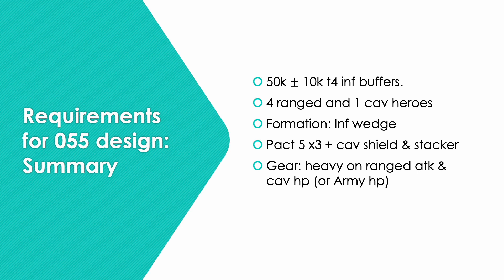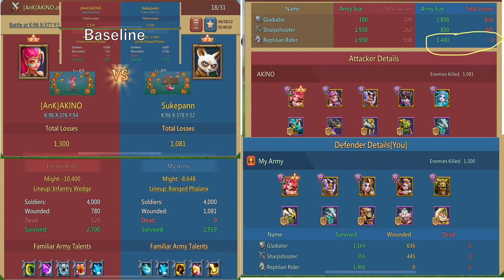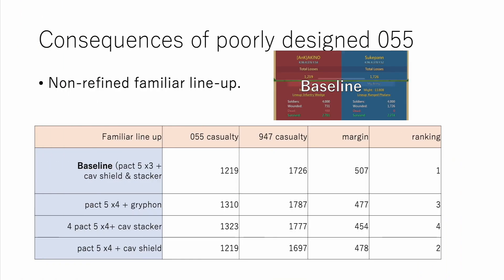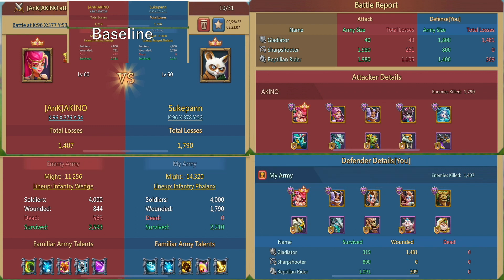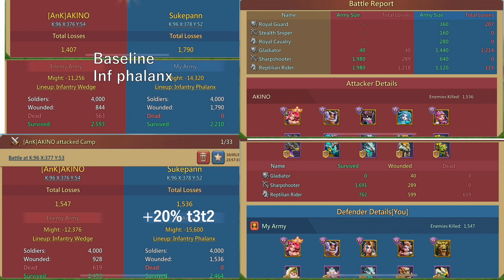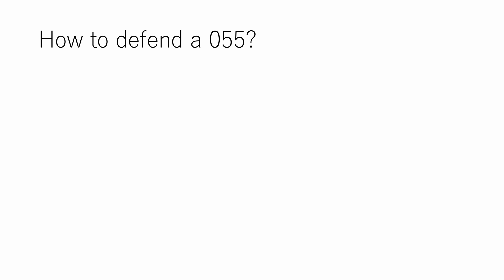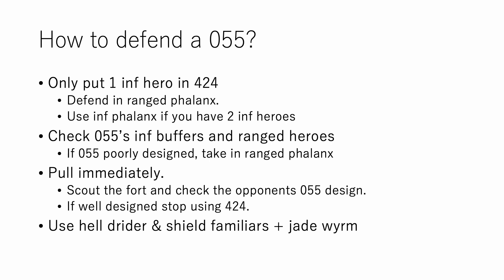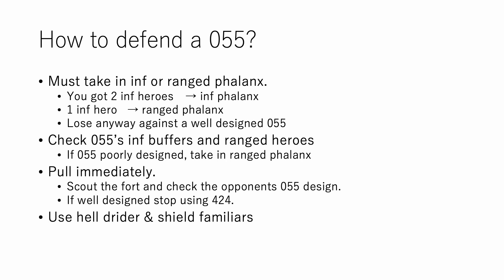【Lords Mobile】How to Fail 055 in Wow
In this video I am going through consequences of poor 055 design in war of wonders. A well-designed 055 is one of the most destructive comp against 424 and using it is like cheating but legally.

If you want to understand the battles in lords mobile, check my channel and you'll have mastery of knowledge in pvp game play.